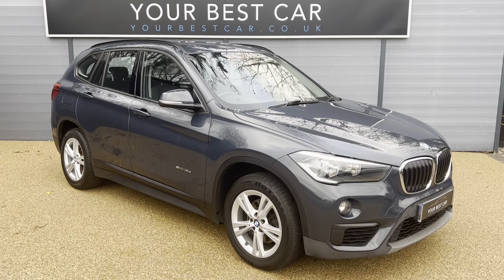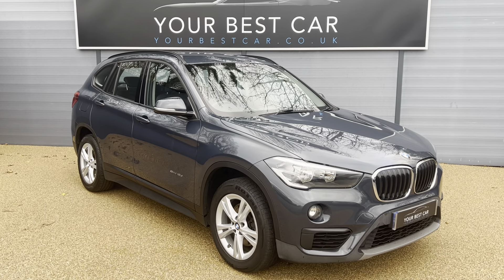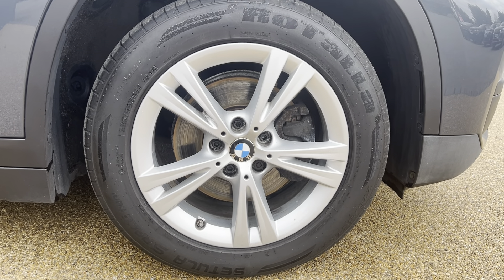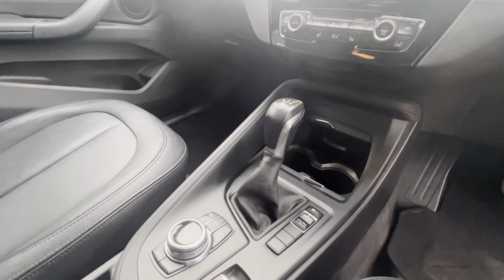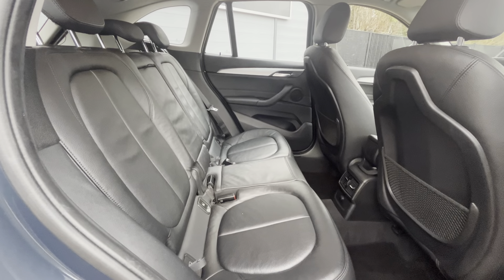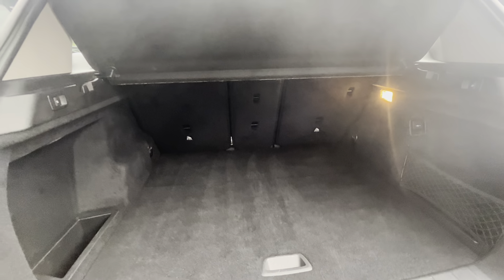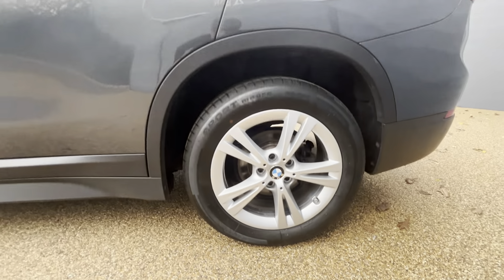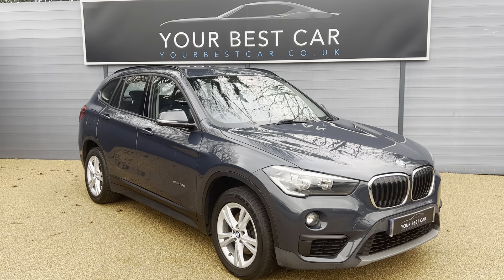BMW X1 2.0 18d SE Auto sDrive - WALK AROUND VIDEO | 4K